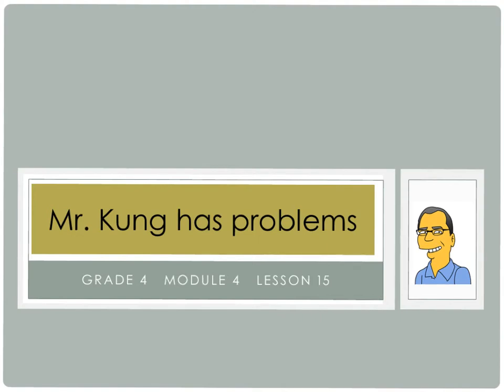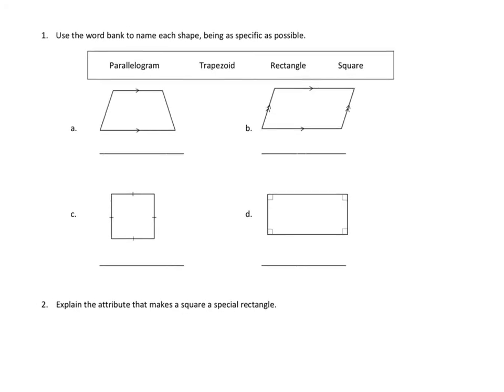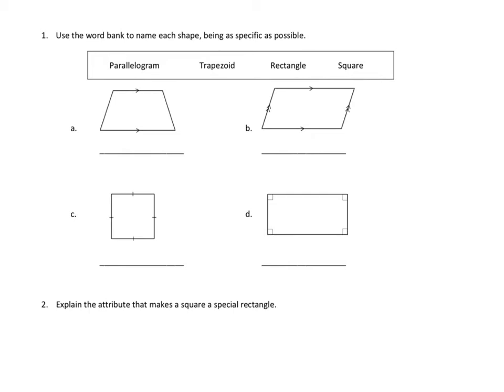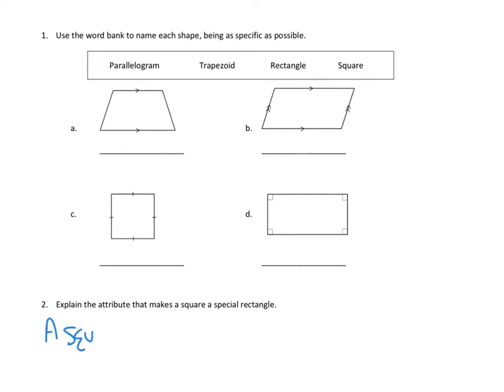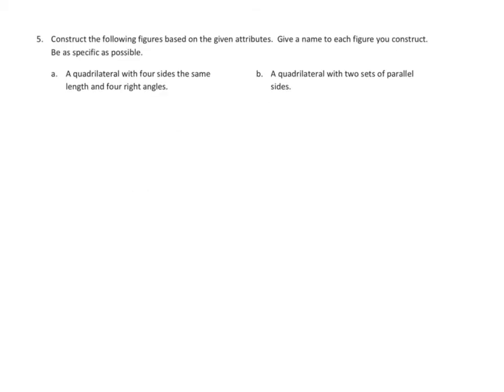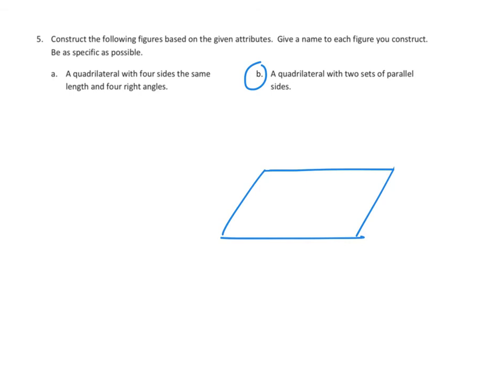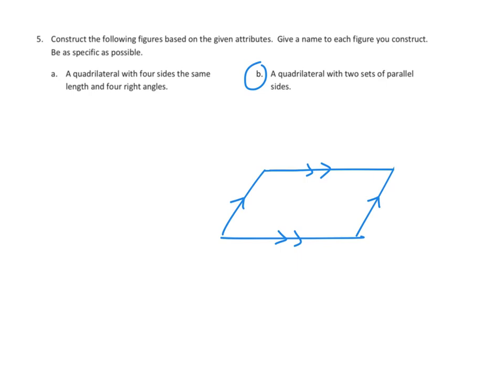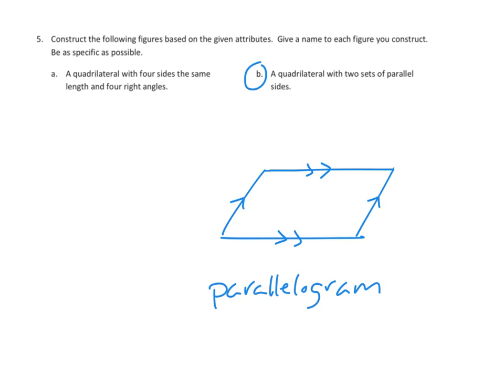Eureka Math, 4th Grade, Module 4, Lesson 15